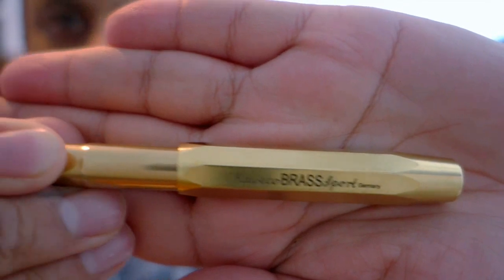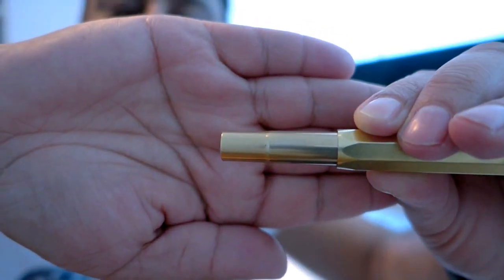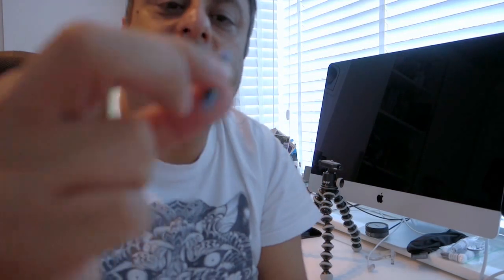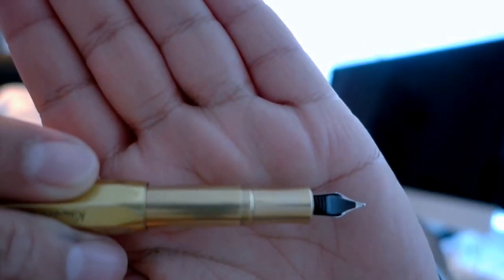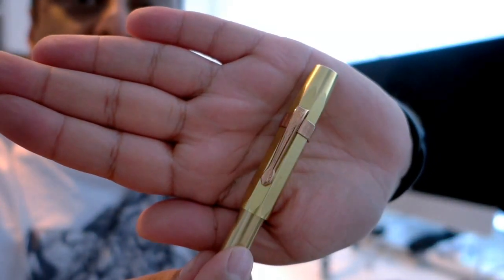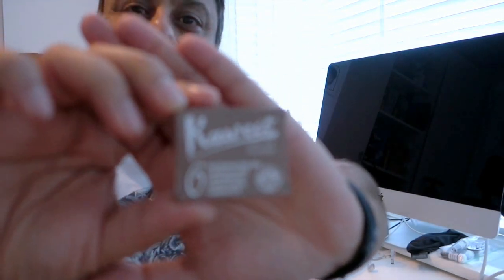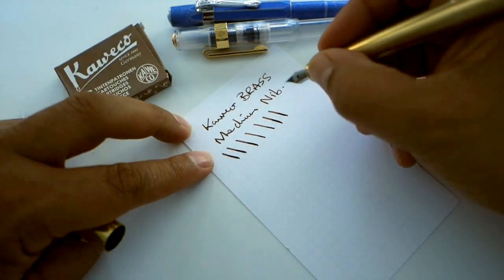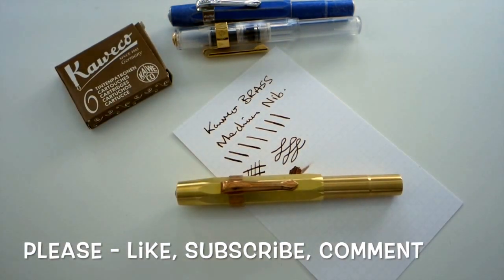MTNFP Kaweco BRASS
First look and review of the Kaweco BRASS Sport with a medium nib.

Here is my initial thoughts and a simple writing sample.